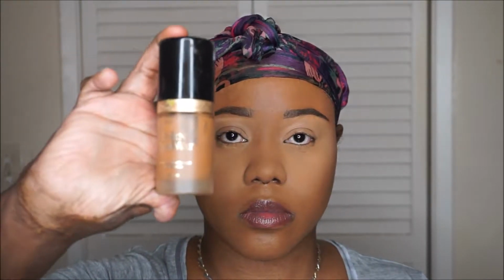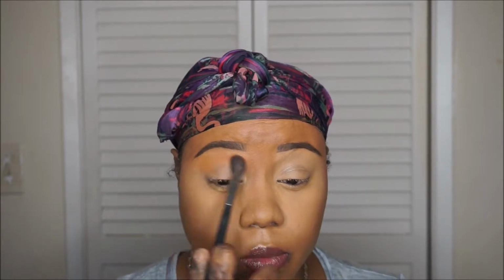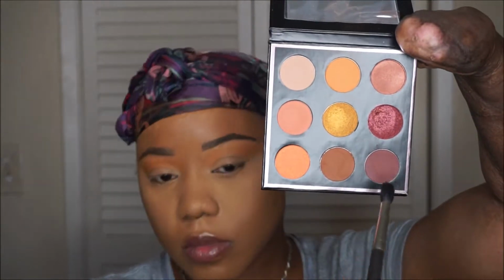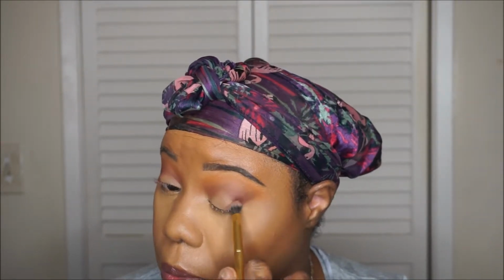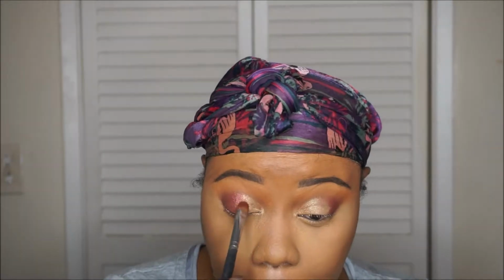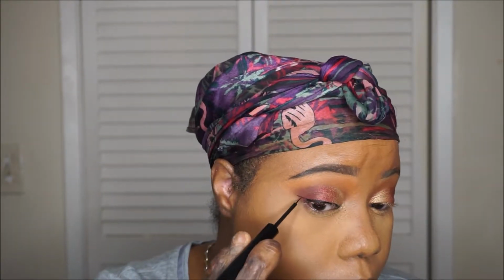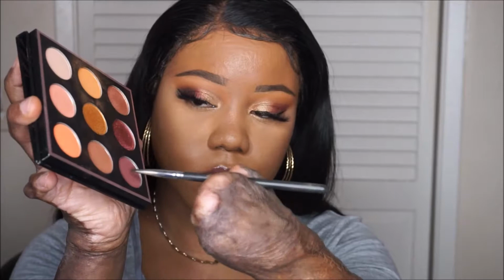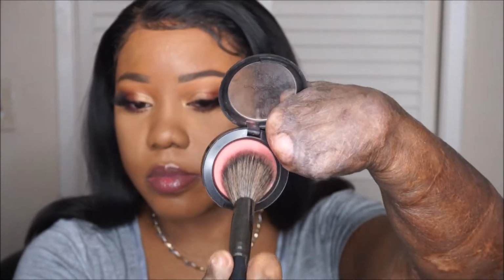Makeup Geek Pumpkin spice